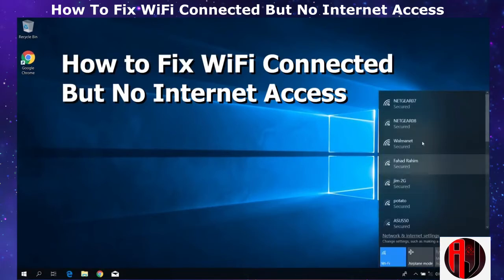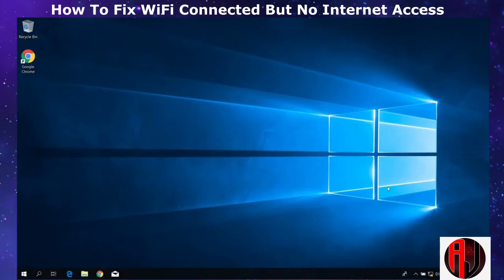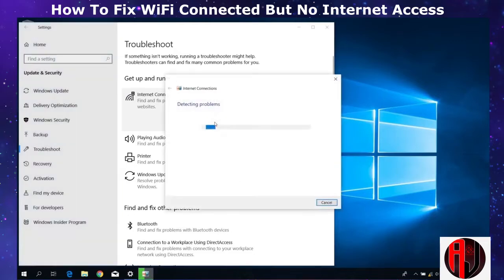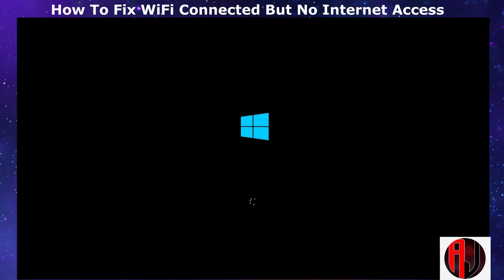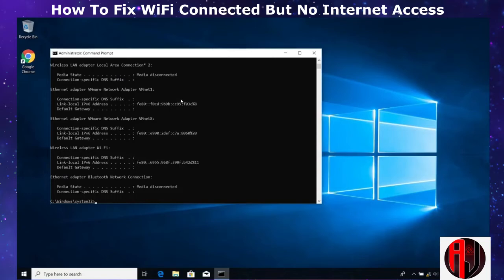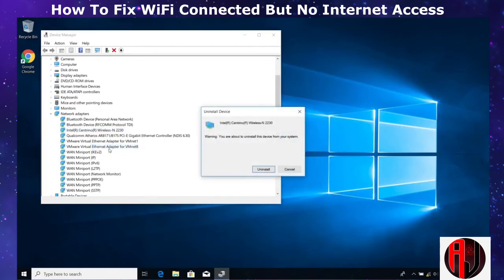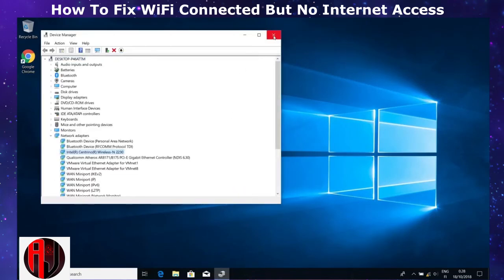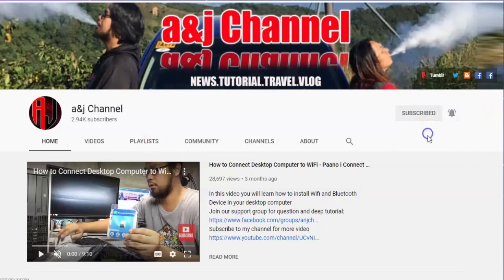Fix WiFi Connected But No Internet Access ****SOLVED****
In this video, I will be showing you 9 different ways to fix WiFi connection problems in Windows 10 where WiFi is connected but no Internet access, this is often indicated by a yellow triangle on the WiFi icon.

what does it mean when wifi says connected no internet
internet not working but connected
what does it mean when it says connected no internet
wifi connected, no internet android
wifi not working on laptop
why is my wifi not working on my phone?
ethernet connected but no internet
why is my internet not working on my phone
wifi connected but no internet windows 10
connected to wifi but no internet iphone
wifi connected but no internet mac
android connect to wifi without internet
cannot connect to internet
hp connected to wifi but no internet
windows 10 hotel wifi no internet
windows 10 no internet, secured
connected no internet android
my laptop is connected but can't browse
windows 10 internet connection issues
ip address wifi android
what is my wifi ip address
how to access wifi settings
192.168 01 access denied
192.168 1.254 took too long to respond
what does internet may not be available mean
wifi connected no internet windows 10
marriott wifi connected but no internet
connect to hotspot no internet access
wifi id connected no internet
downdetector
dns server not responding
wifi doesn't have a valid ip configuration